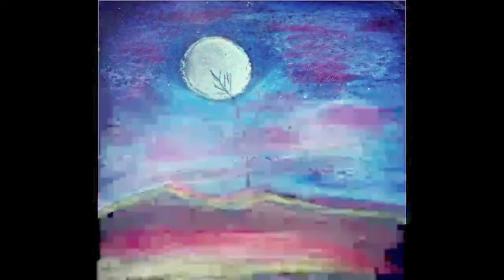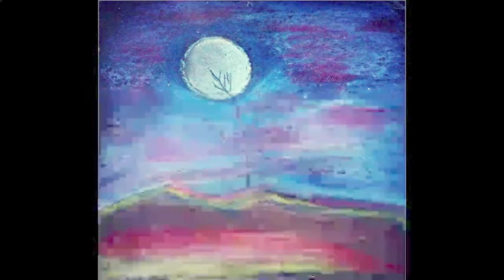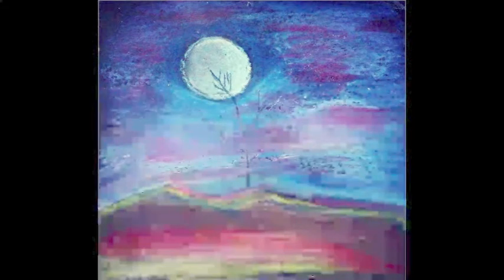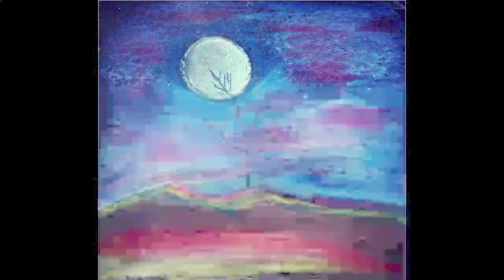Grade 1 Unit Plan for Art Class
I designed a unit on the element of colour for grade 1.  Here's a promo video!